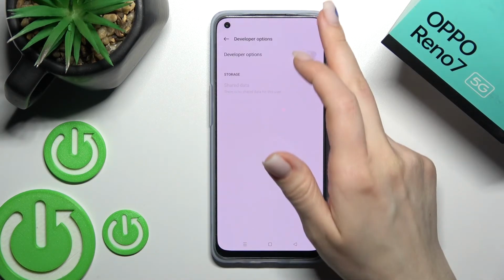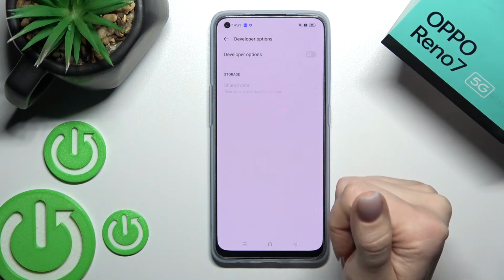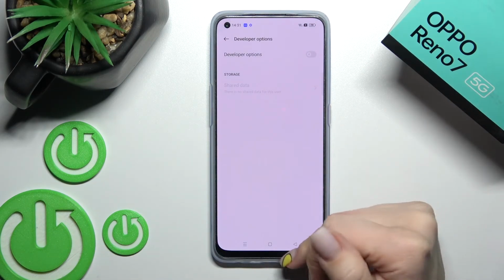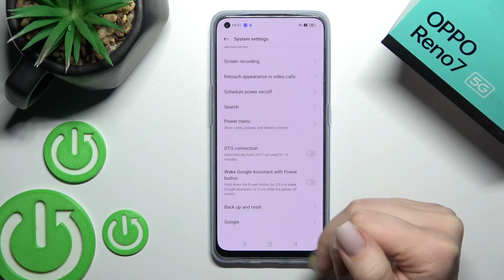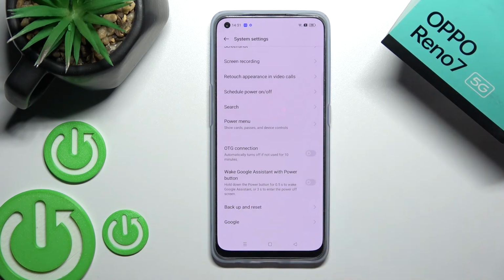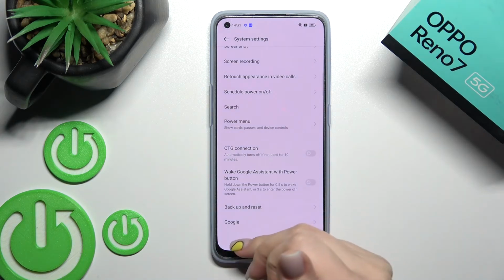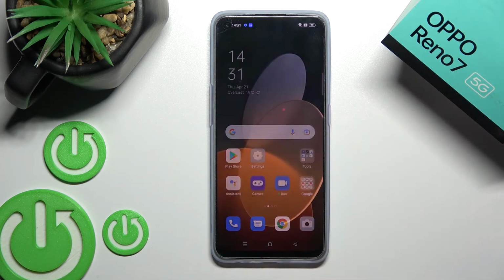How to Hide Developer Options on Oppo Reno 7 | Switch off Developer Options on Oppo Reno 7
If you are wondering how to hide developer options, then take a look at the above video and easily discover how to locate developer mode and switch it off. Disable the developer features in Oppo Reno 7 device without any troubles.

How to disable developer options in Oppo Reno 7? How to deactivate developer options in Oppo Reno 7? How to hide developer settings in Oppo Reno 7? How to turn off developer options in Oppo Reno 7?